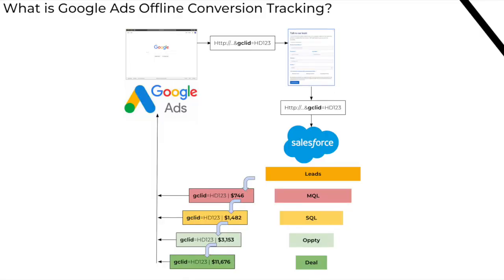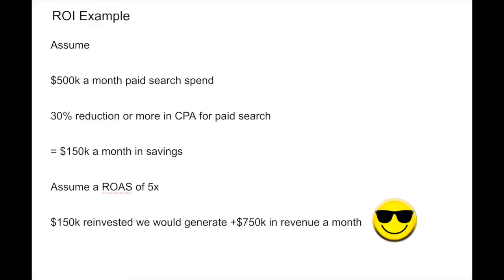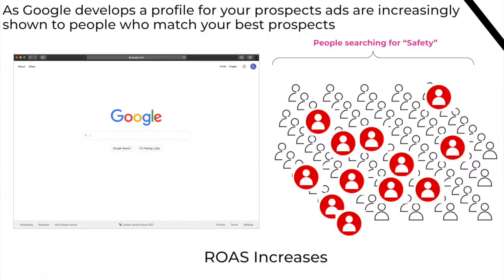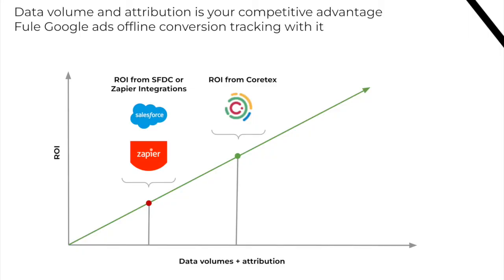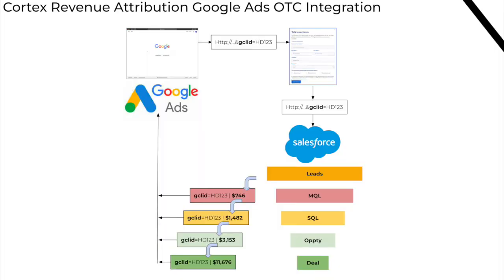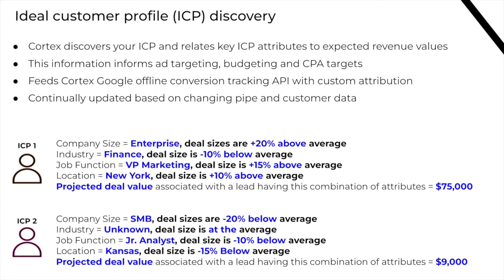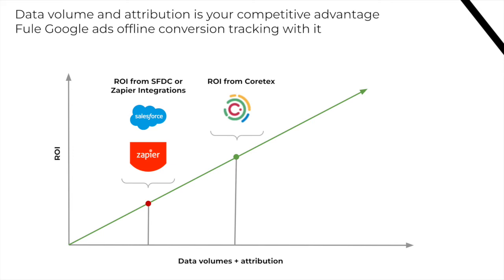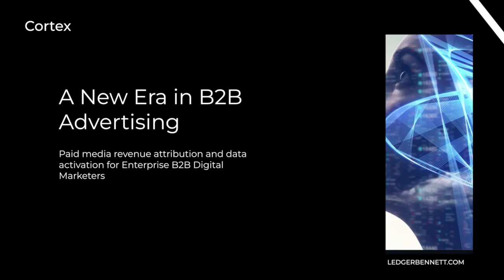Google OCT and CortexV2